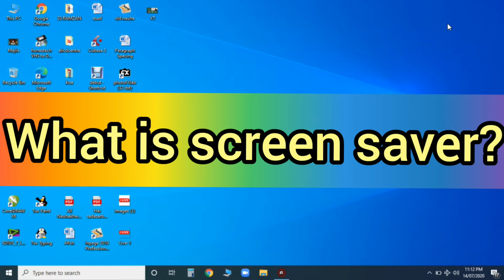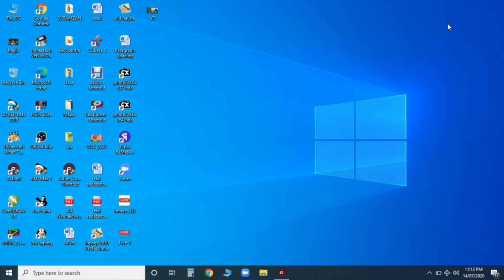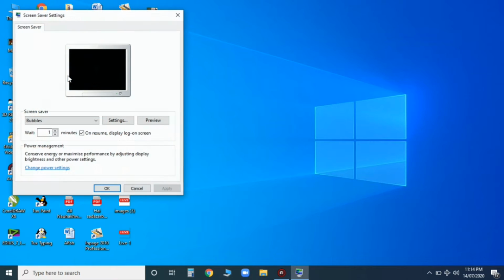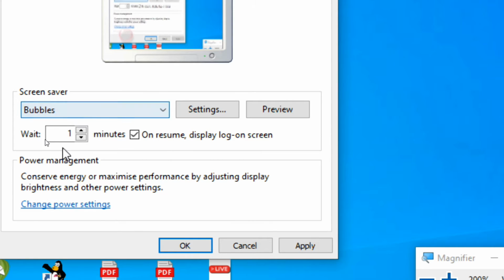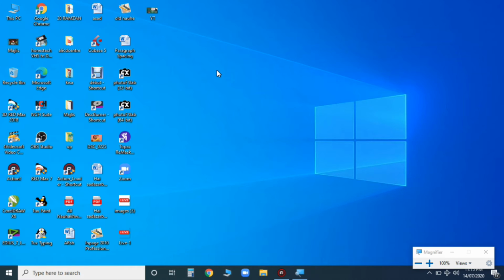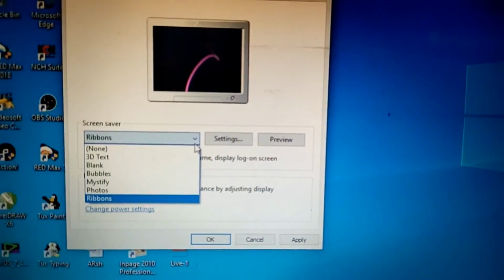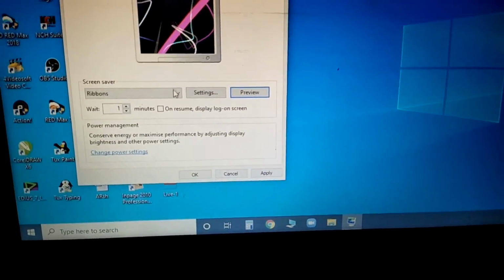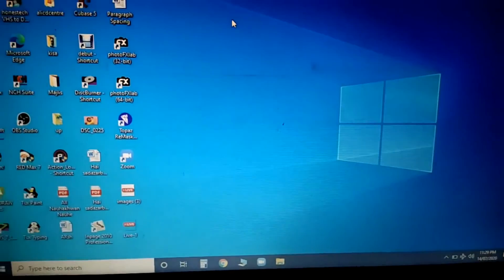MS Word || Screen saver || How to apply screen saver